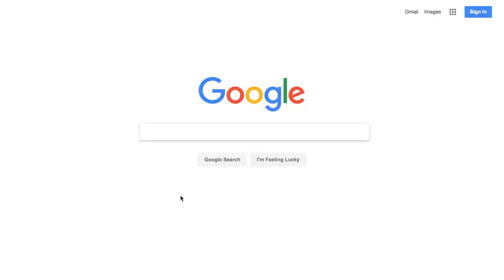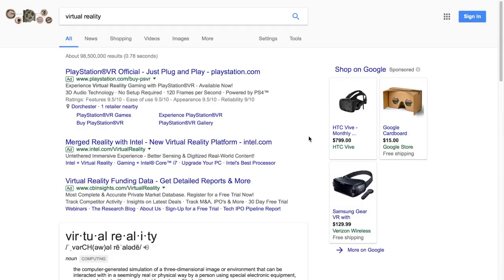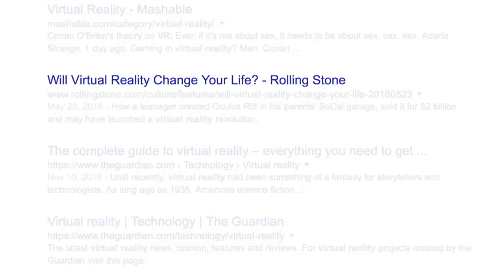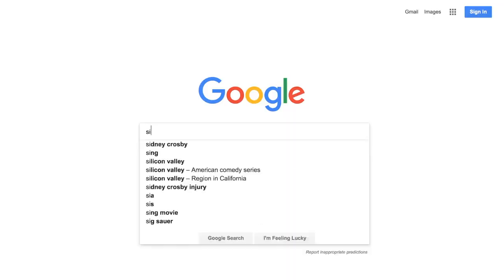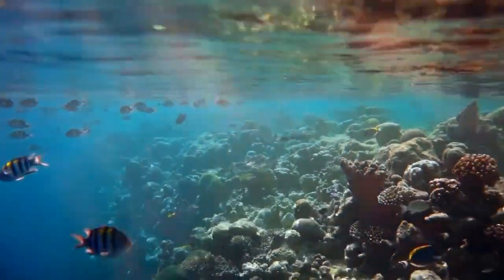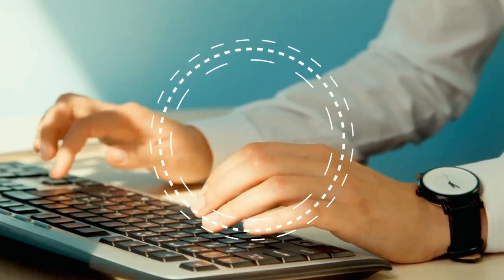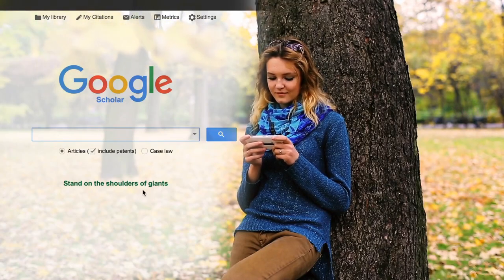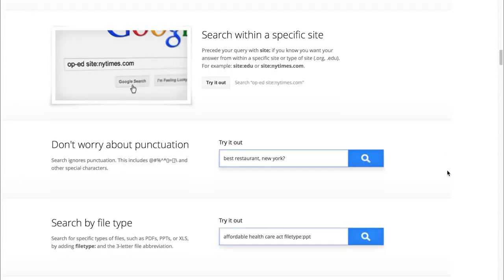Using Google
How Google responds to your search terms, the components of a search results page, and the basics of using Google Scholar.